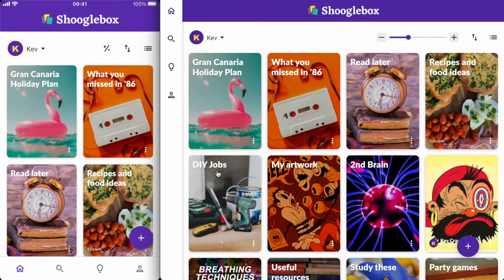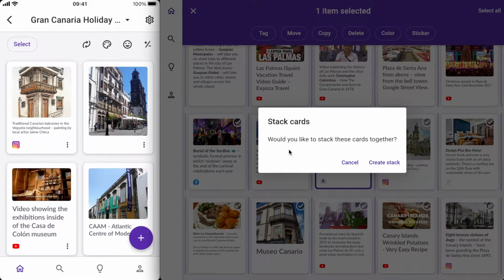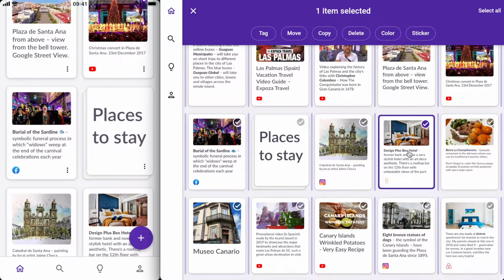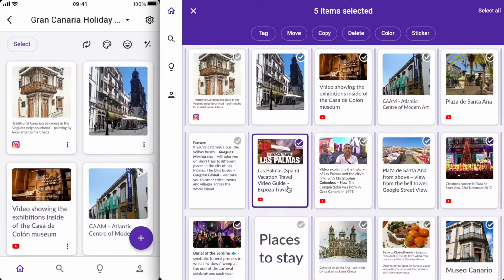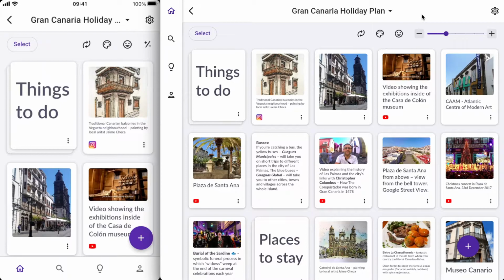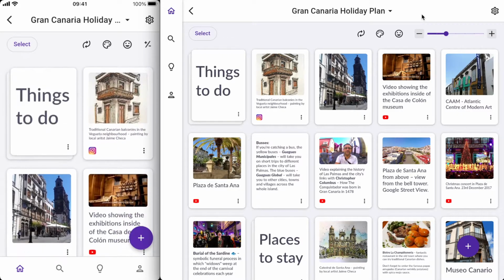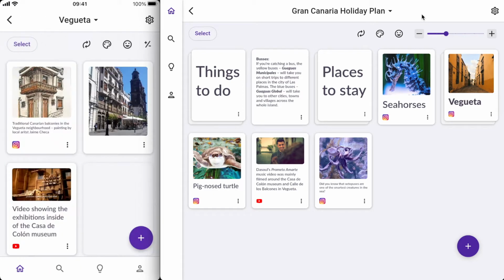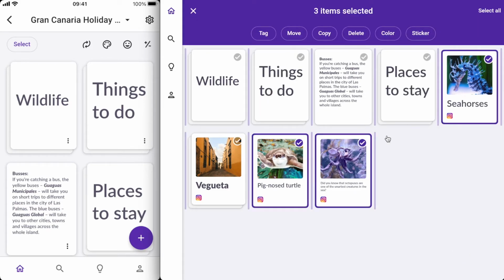How to stack cards in Shooglebox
Watch this short video to see the different ways you can stack cards within a box ... when you want to add a bit of structure to the things you're collecting.

Shooglebox is a place to squirrel away all the interesting, useful and intriguing stuff you come across in a way that makes it easy to review, explore and make new discoveries.

It helps you collect all sorts of different material from multiple platforms – web pages, social media posts, videos, photos, notes, book extracts –  and view everything as cards laid out in a simple visual grid.